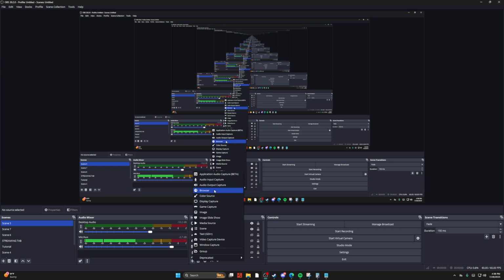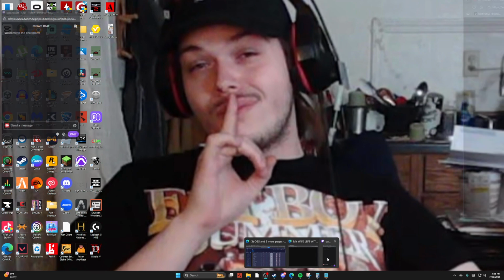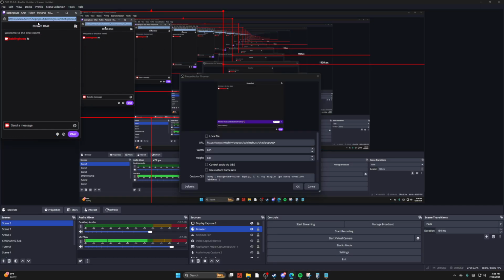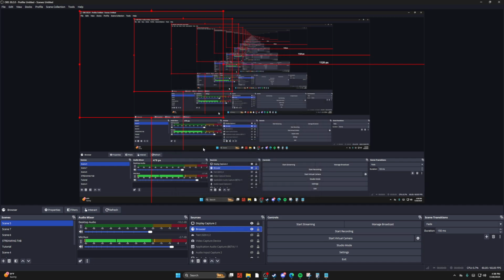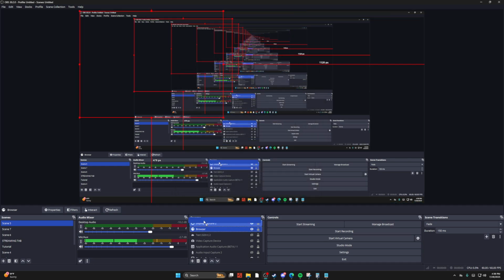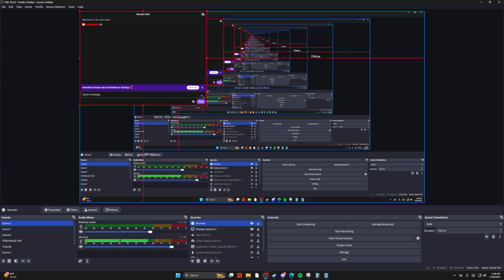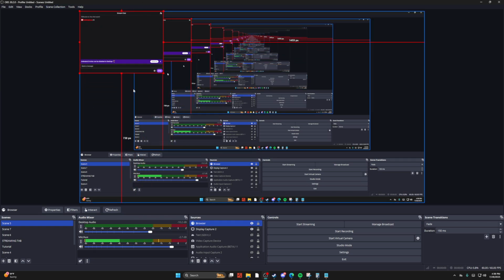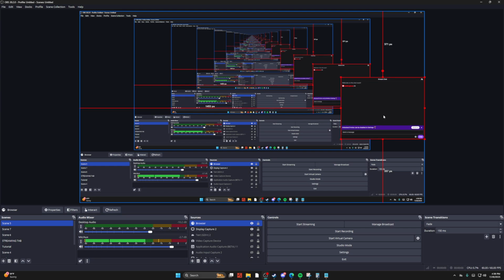How To Add Chatbox In OBS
Quick Tutorial On How To Add Chatbox In OBS